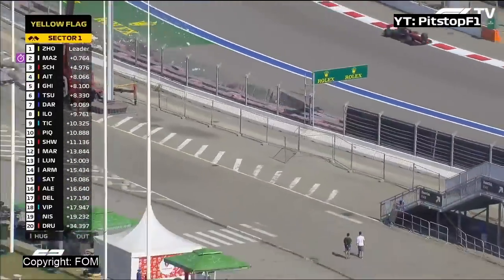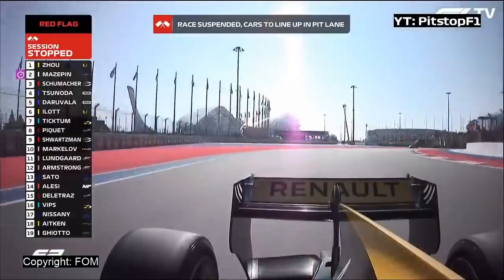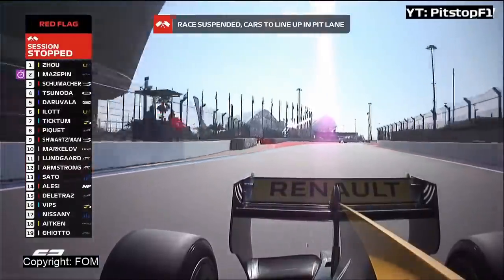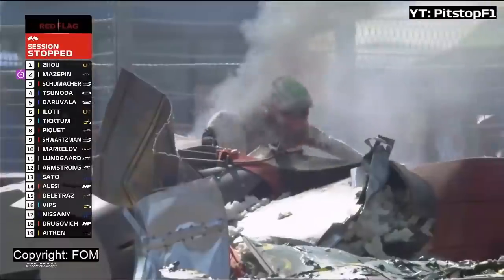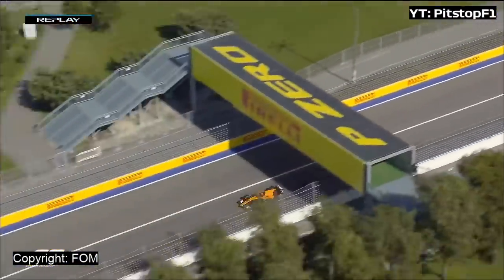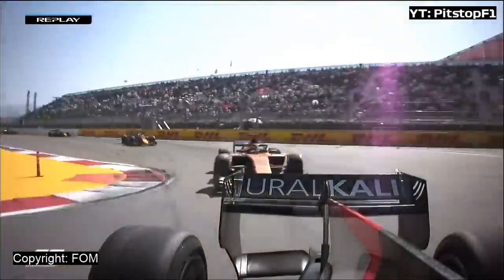F2 SOCHI HORROR CRASH RED FLAG